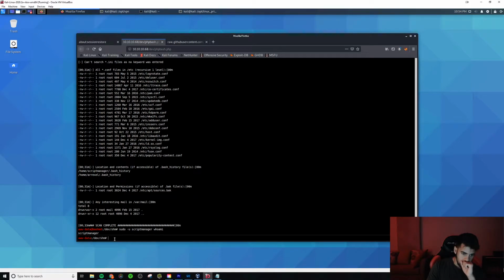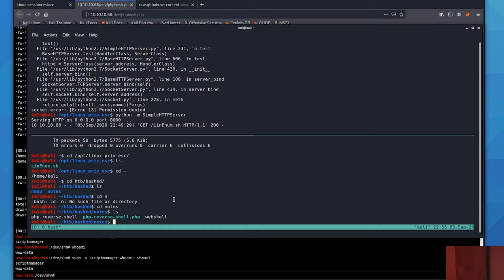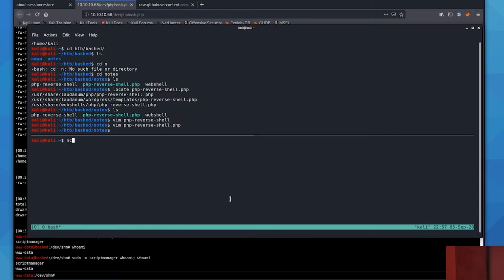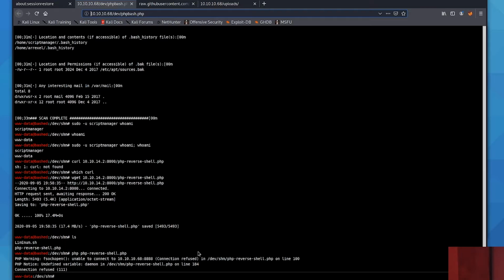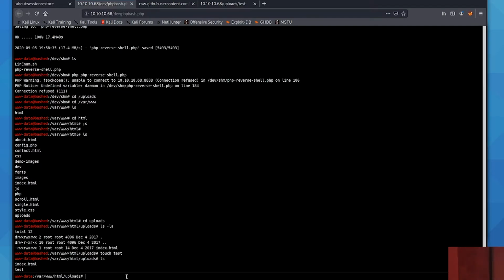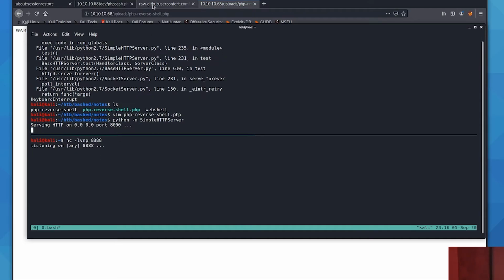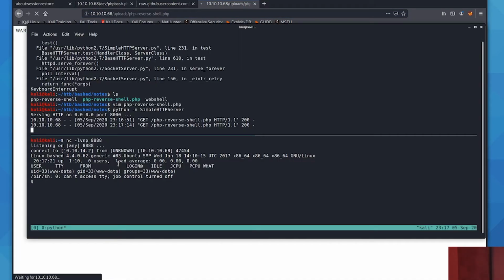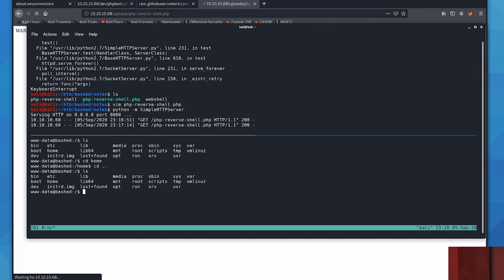Bashed Spawning a Shell - Hack the Box